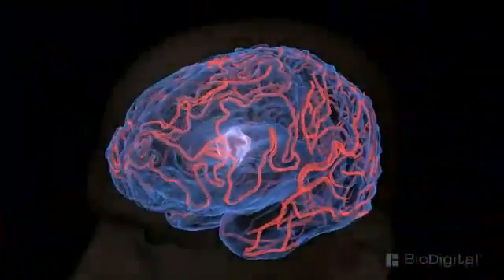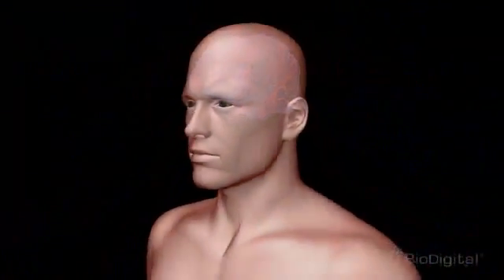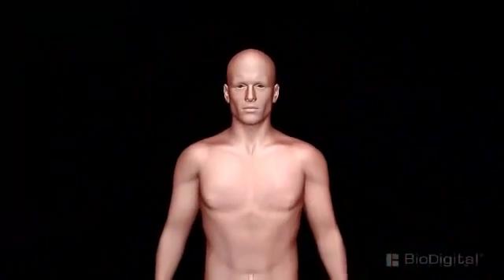What is Cancer? Che cos'è il Cancro?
Un tumore può essere definito come un abnorme massa di tessuto che cresce senza controllo. Per avvenire ciò le cellule devono accumulare una serie di danni sul sistema di controllo della riproduzione. Le più importanti mutazione che una cellula deve subire sono simili a tutti i tipi di tumore, infatti si ha l'acquisizione dell'autonomia moltiplicativa, la ridotta capacità di adesione con le altre cellule, la capacità di replicazione illimitata e l'impossibilità di effettuare l'apoptosi, cioè la morte cellulare programmata. I tumori possono presentarsi in due forme: benigni e maligni. I tumori benigni mantengono le caratteristiche cellulari, cioè le caratteristiche morfologiche e funzionali. Il rischio di questi tipi di tumore è dato dalla capacità di esercitare una pressione ai tessuti circostanti e comprometterne quindi la loro funzione. I tumori maligni invece presentano cellule che sono sia dal punto morfologico che funzionale molto diverso da quelle di origine. Inoltre questi tipi di tumore possono invadere altri tessuti provando quindi metastasi.